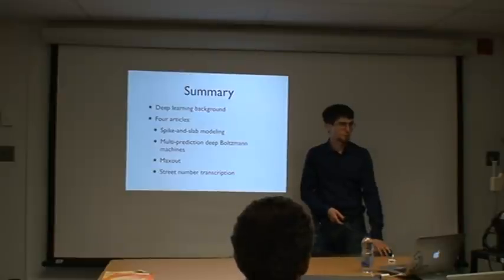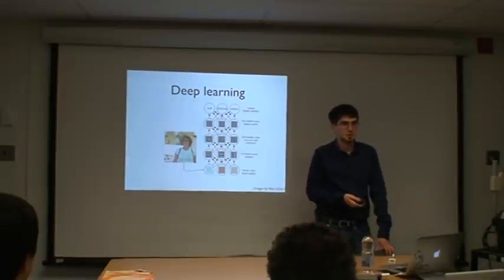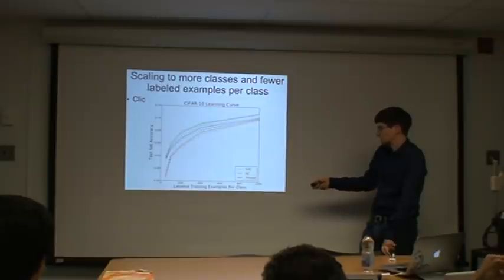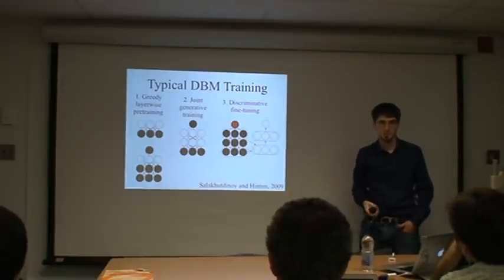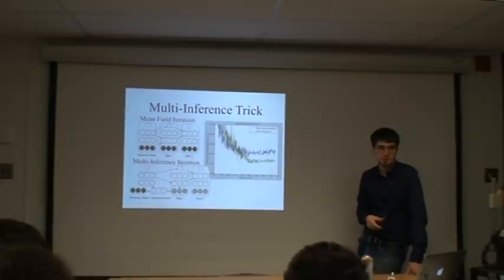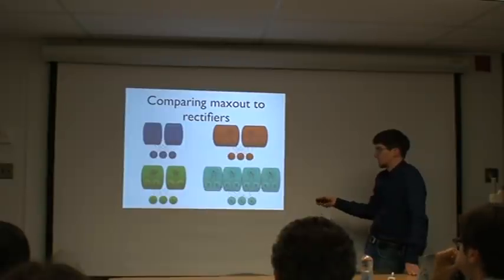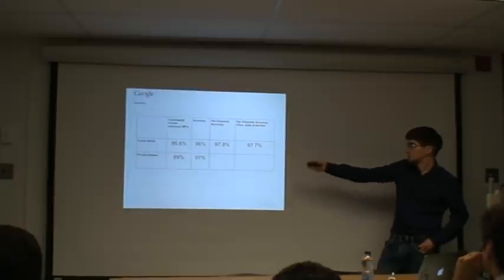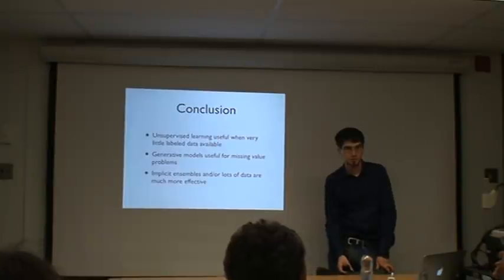IanGoodfellow PhD Defense Presentation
This video is the presentation of the PhD Defense of Ian Goodfellow.

There is the quick introduction in French, but the presentation is in English.